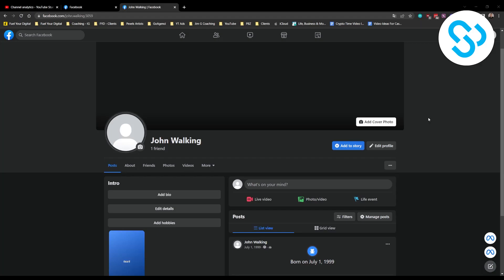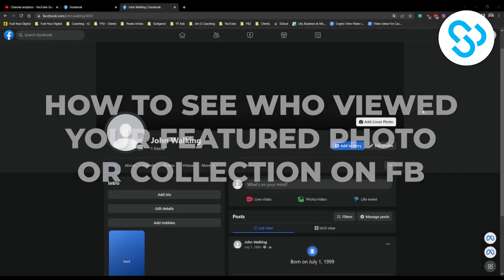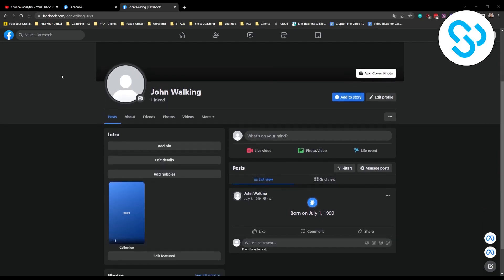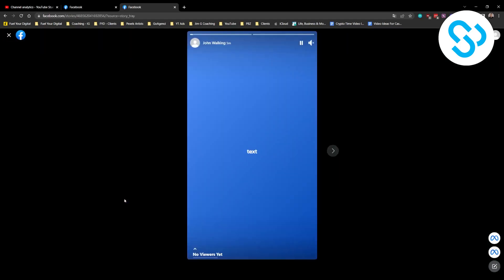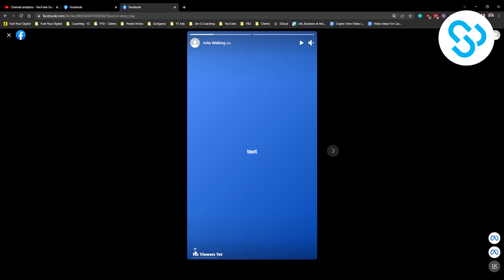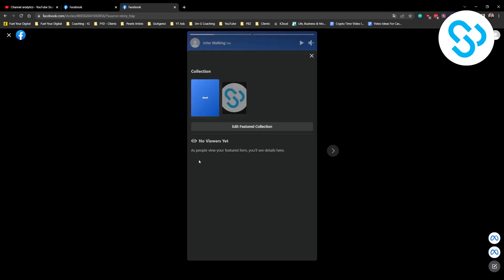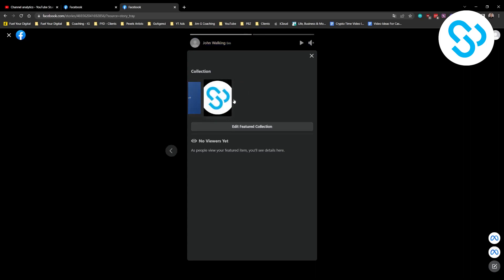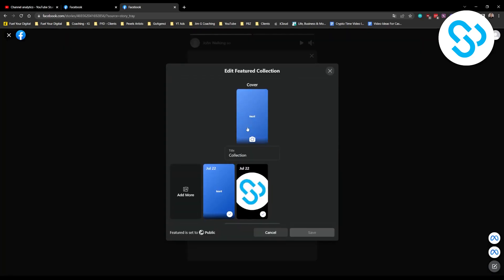How to See Who Views Your Featured Photo On Facebook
In this video, I will show you how to see who views your featured photo on facebook